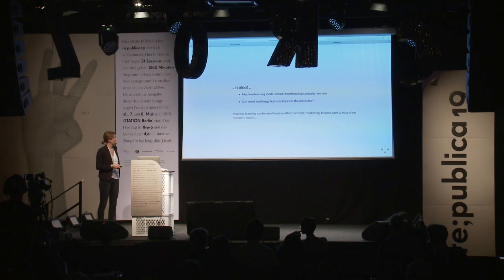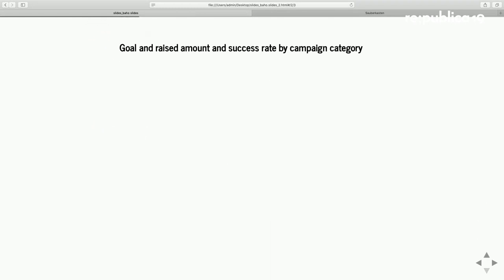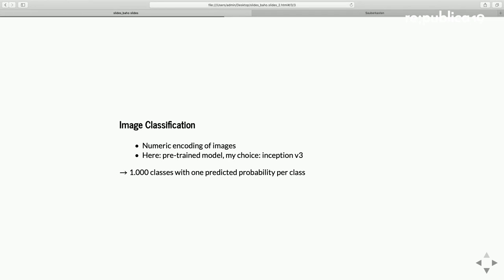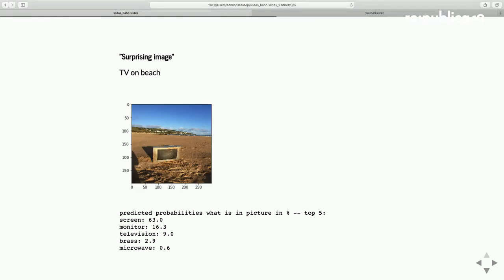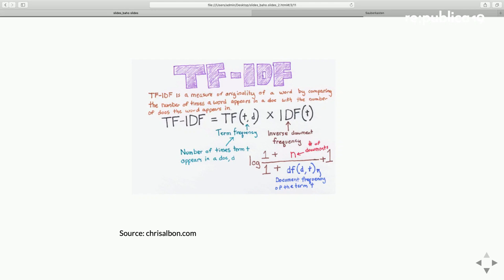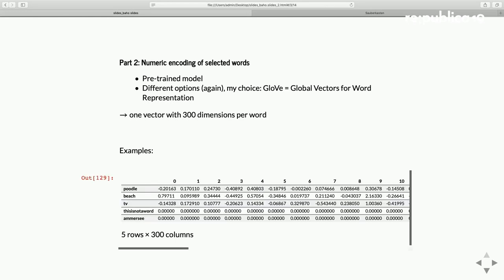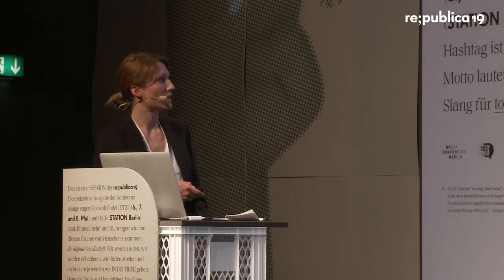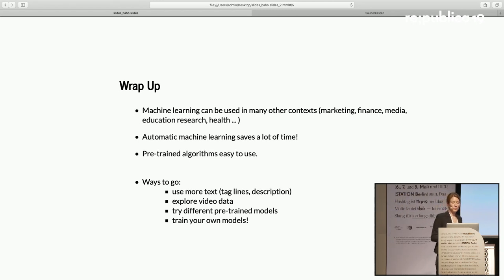re:publica 2019 – Barbara Hofmann: tl;dr - and the financial backers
Over the past years, crowdfunding has become an increasingly important funding source. What if tl;dr affected the success rate of crowdfunding projects? In this talk, I will present a machine learning model on whether a crowdfunding campaign is successful or not. I will focus on text features based on titles and short descriptions of the crowdfunding projects.

Barbara Hofmann